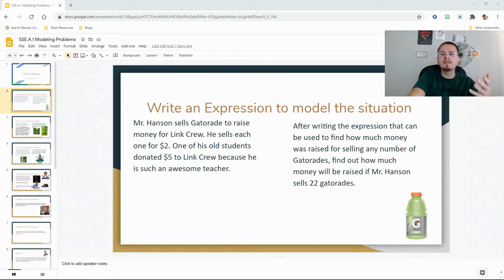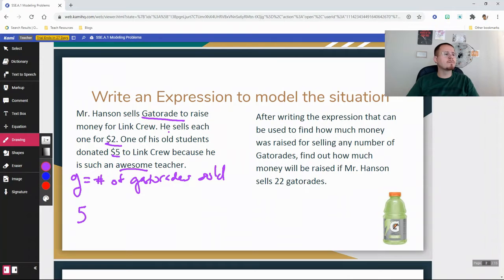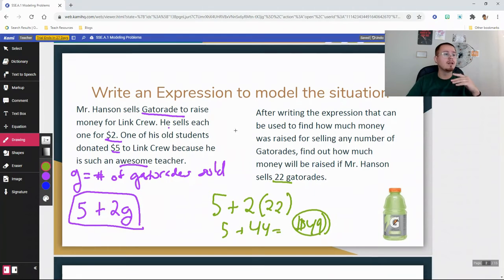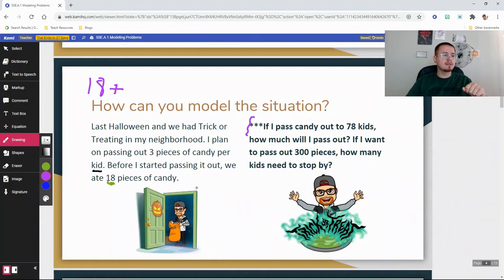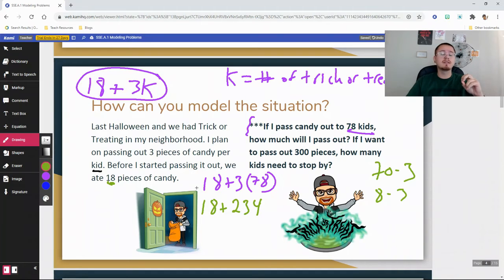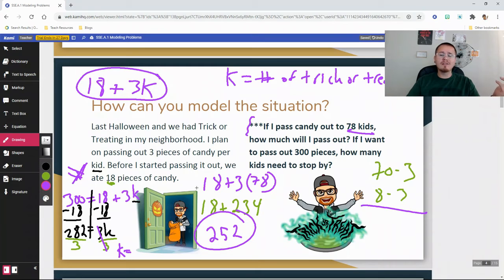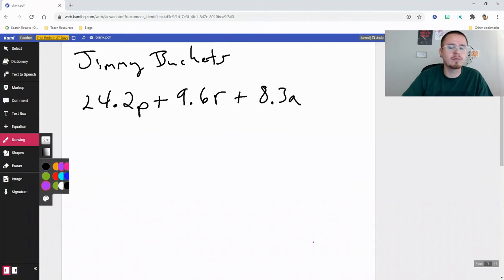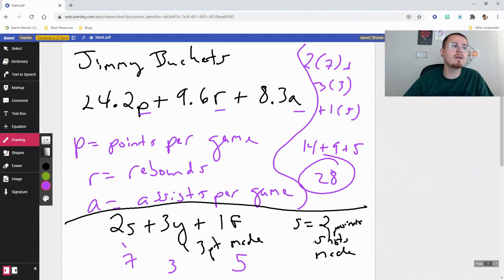More Expressions - Simplifying and Analyzing Parts of Real World Situation - Understanding terms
We've been on a roll with these expression videos. In this video, we talk about the parts of an expression and how to make sense of each term of an expression. It's important to be able to understand what the coefficients, variables, and constants of an expression represent and how to use them to solve problems.

There is a problem about the best Gatorade - Cucumber Lime regarding Link Crew Fundraising. I have a fun Trick or Treat math problem. We also talk about Jimmy Buckets aka Jimmy Butler and the NBA finals.

I appreciate you spending time to do some math with Mr. Hanson and I'll see you real soon!